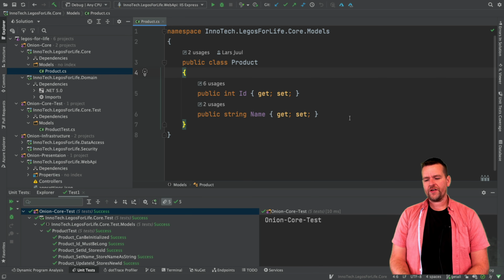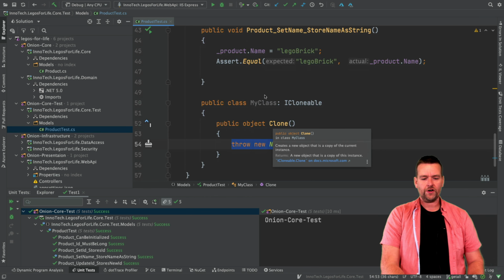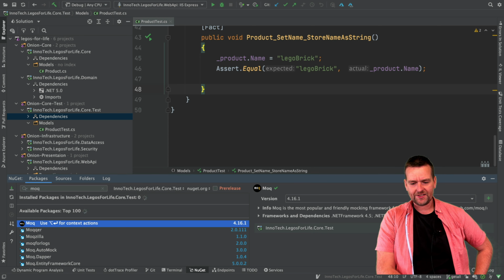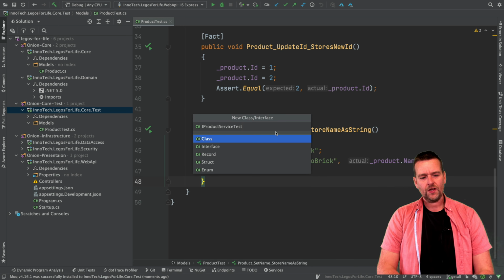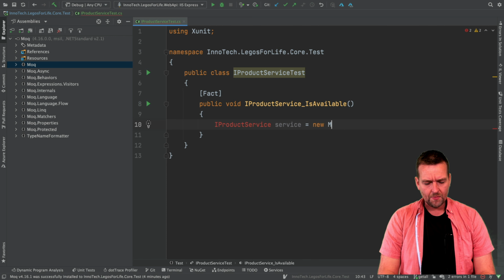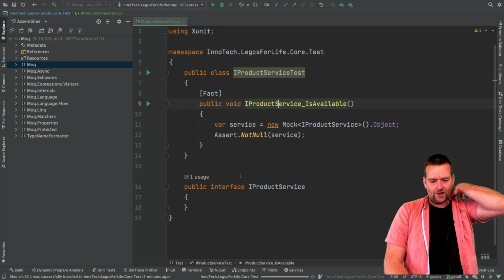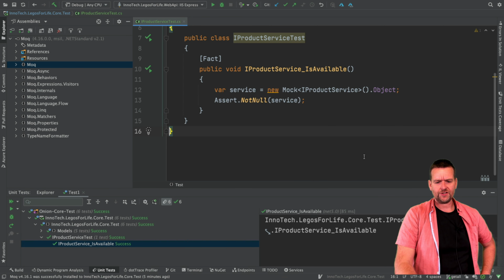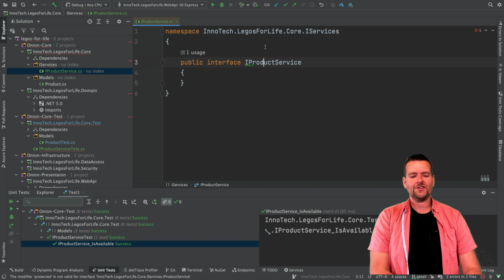Distributed Programming Fullstack 2021 | S2P6 | TDD Moq Mocks and Interfaces